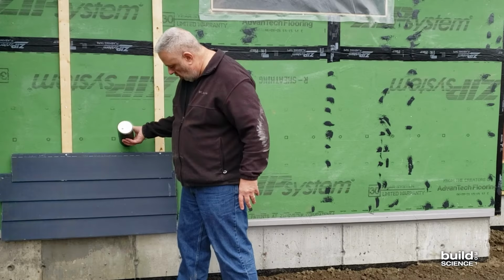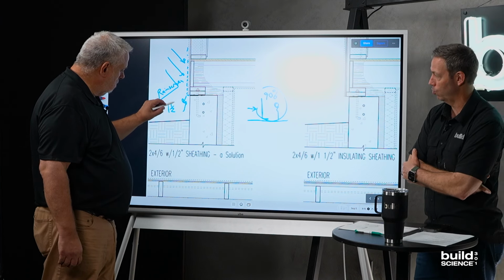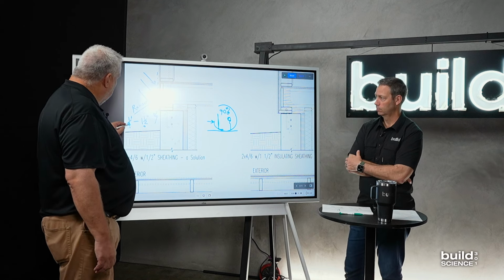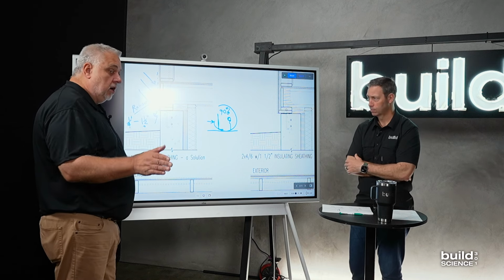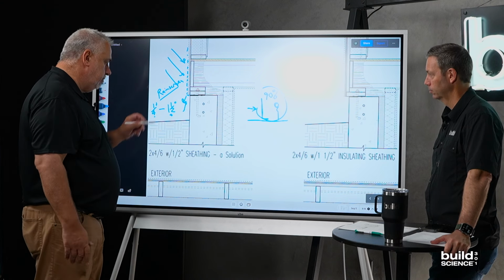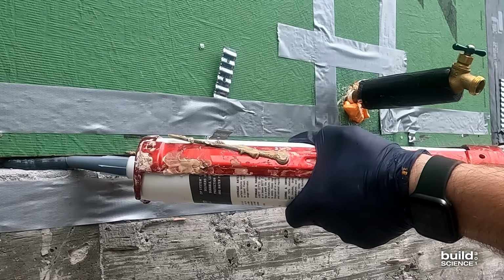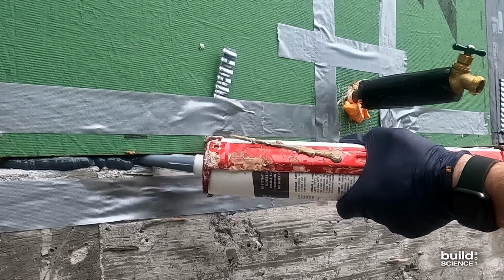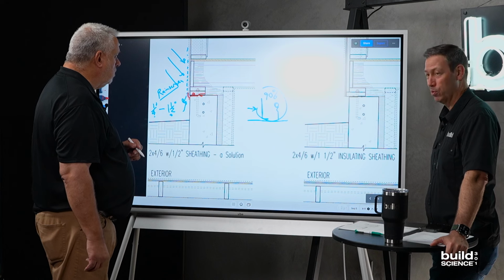Standard Sheathed Wall & Insulated Sheathed Wall - BS301 - Build Show Clips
We are the number one source of Builder Education content with over 20 videos published every week. Take courses, follow our Build Original Series, keep up with your favorite Build Expert, or learn about specific products and processes all